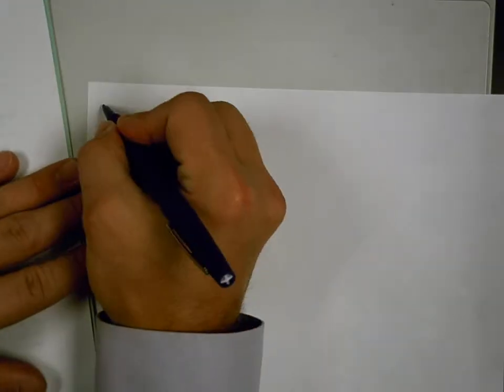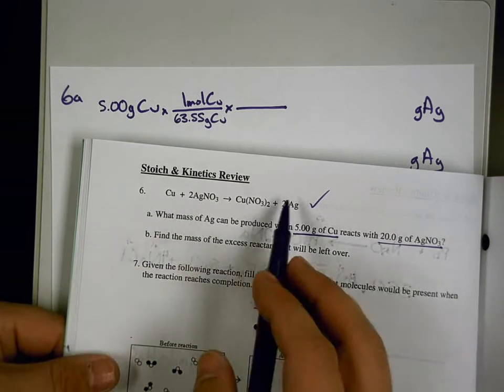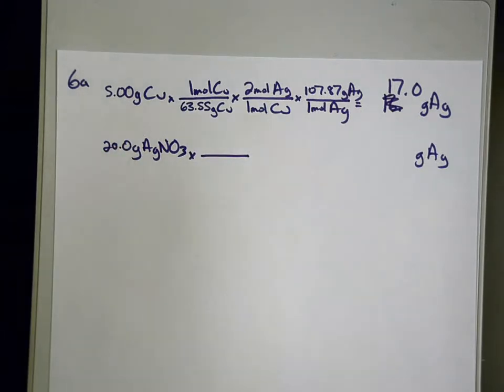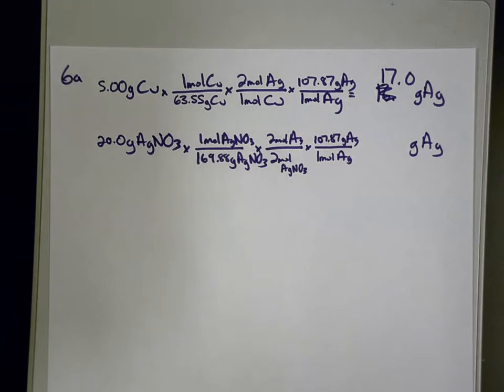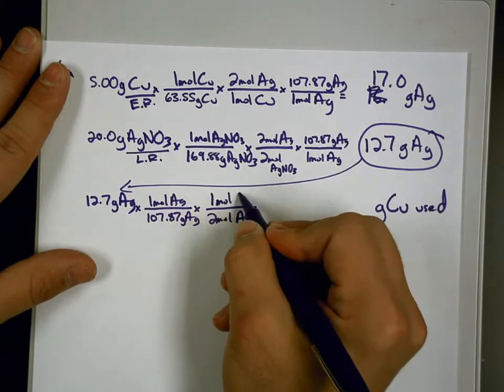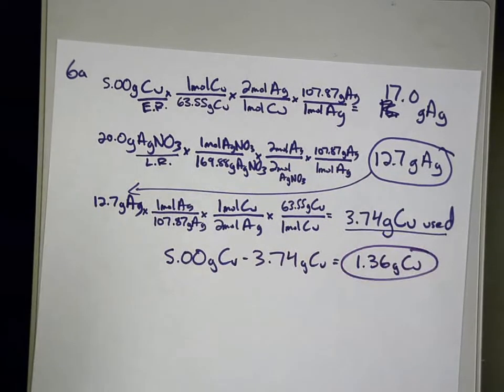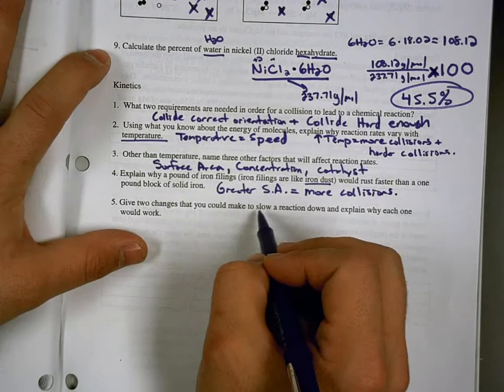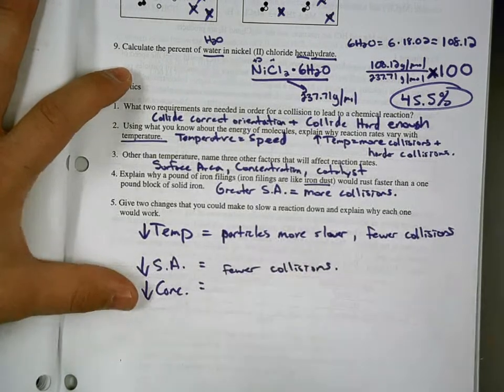Unit 3 review part 2